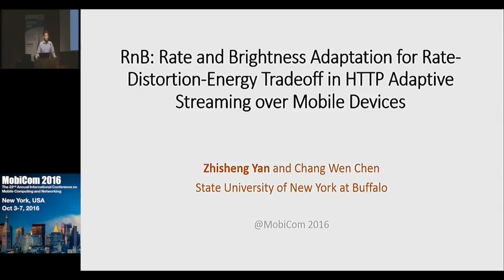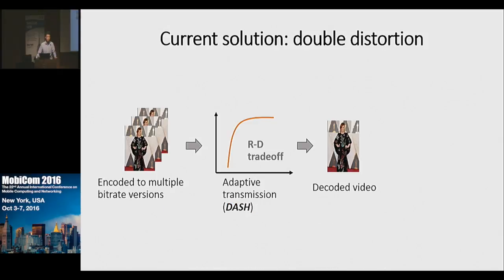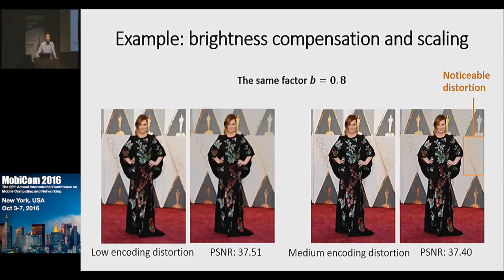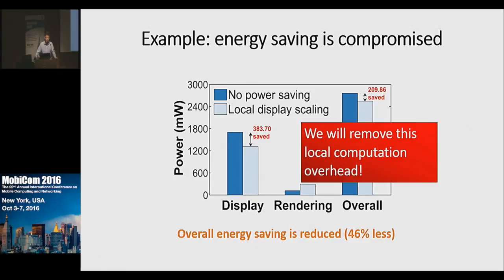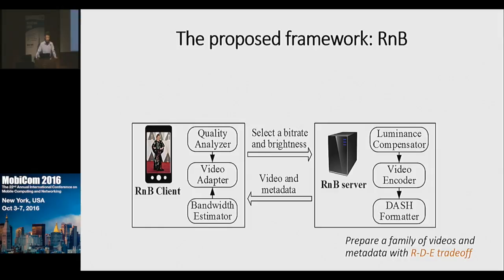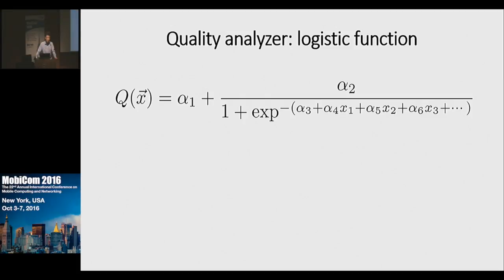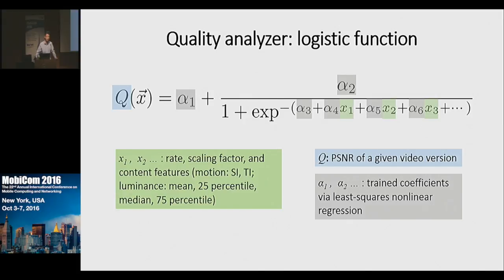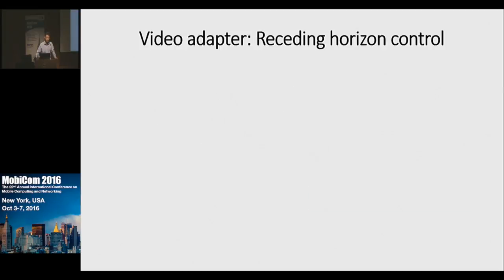MobiCom 2016 - RnB: Rate and Brightness Adaptation for Rate-Distortion-Energy Tradeoff